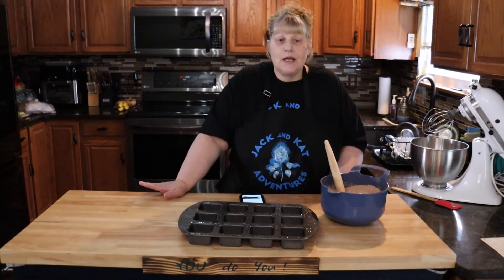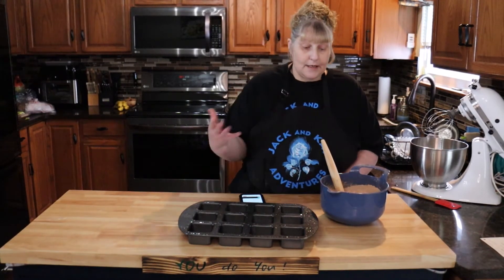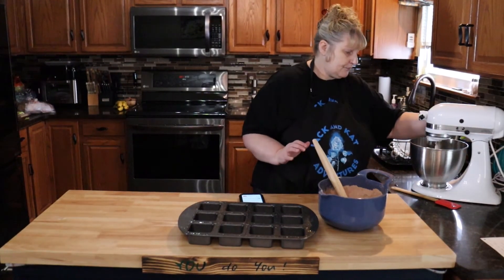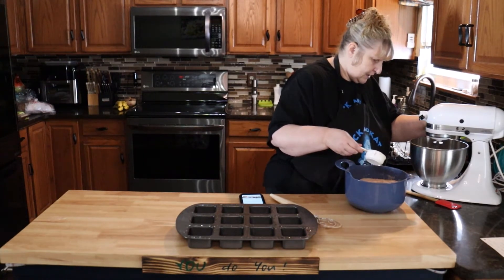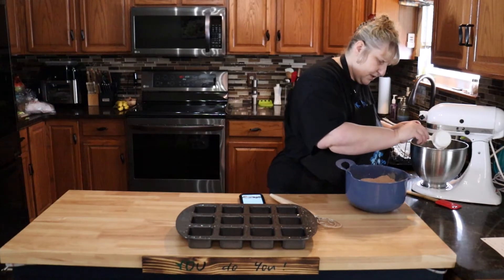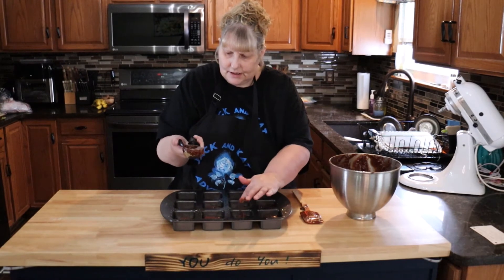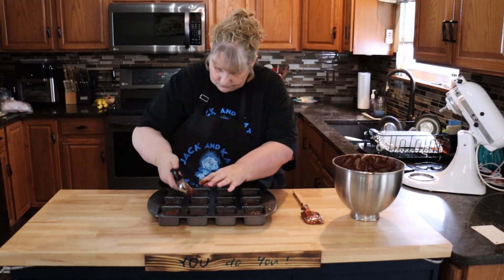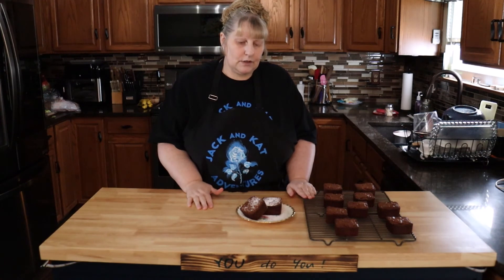Fudgy Brownies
CHOCOLATEY , CHOCOLATEY Mouth Watering Brownies !